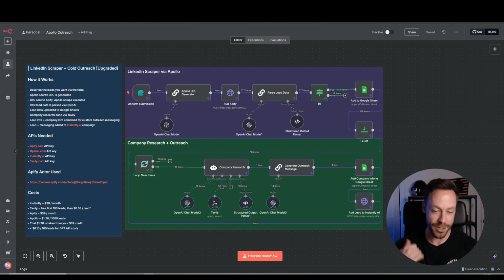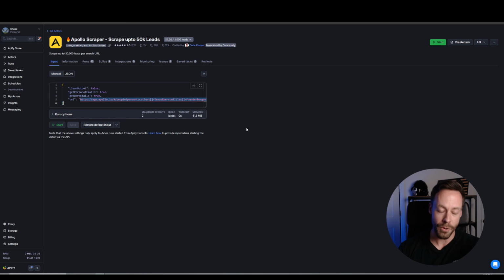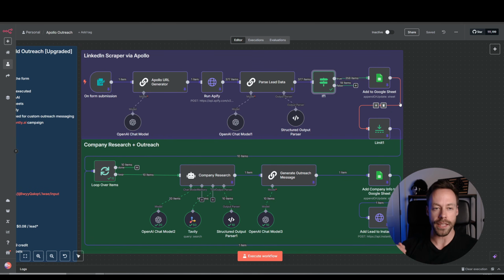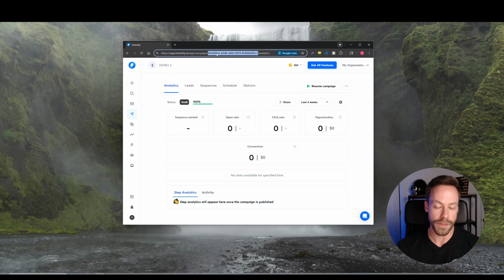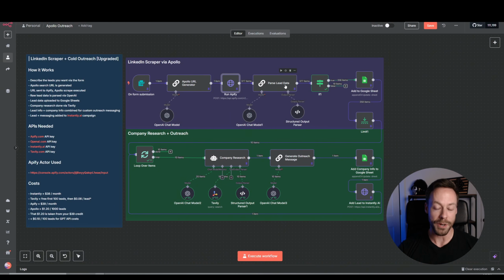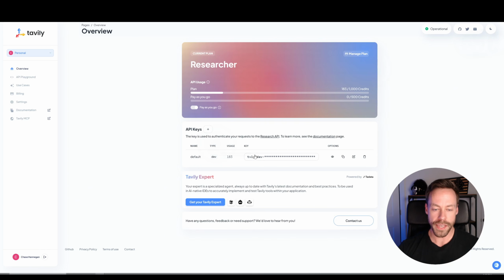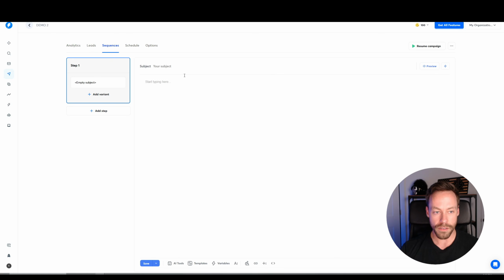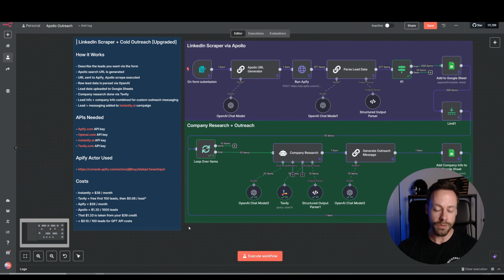The Ultimate n8n LinkedIn Scraper + Cold Outreach Automation gets Upgraded (June 2025)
Stop manually scraping LinkedIn and writing outreach messages one by one! In this upgraded (June 2025) tutorial, we unveil the ultimate n8n workflow that fully automates your lead generation and cold outreach process. This isn't just a simple scraper; it's a complete, AI-powered system that finds prospects, researches their companies, writes hyper-personalized messages, and launches your campaign for you.

We'll guide you step-by-step through building this powerful automation. You'll learn how to connect Apollo and Apify to source leads, use the Tavily API for deep company research, leverage AI to craft unique outreach messages, and push everything seamlessly into an Instantly.ai campaign. This is the end-to-end sales automation you've been looking for.

Timestamps

0:00 - Demo: The Full Automation in Action
2:25 - The Stack: Apollo, Apify & LinkedIn Explained
6:23 - n8n Magic: Parsing Data, AI Research & Messaging
10:44 - Module by Module [Lead Personal Info]
17:01 - Module by Module [Company Info]
19:53 - Outreach Deep Dive [Connecting to Instantly.ai]
24:57 - The Bottom Line: APIs and Cost Structure